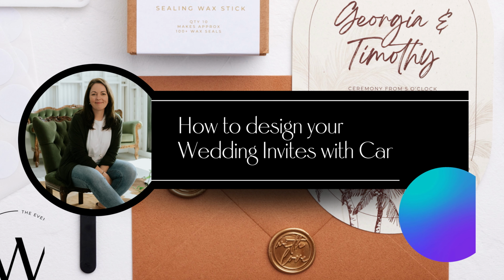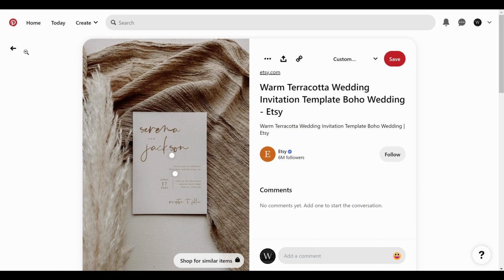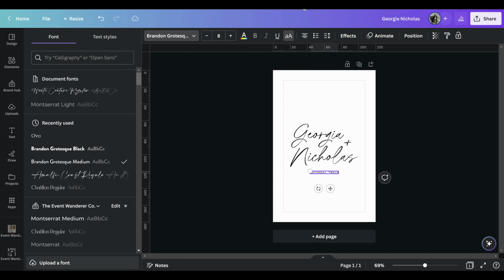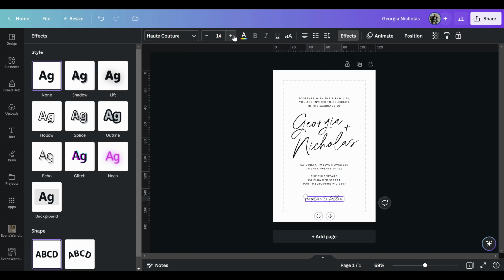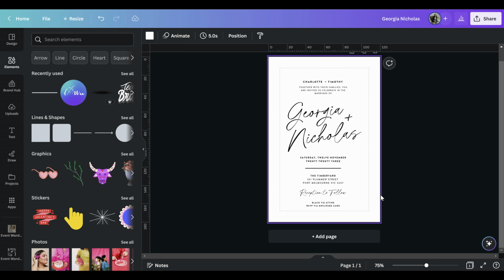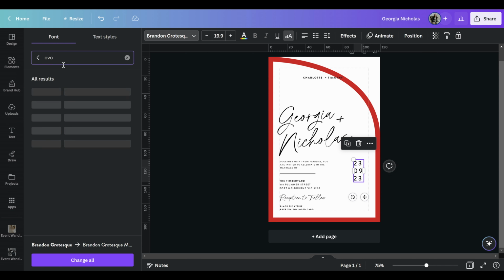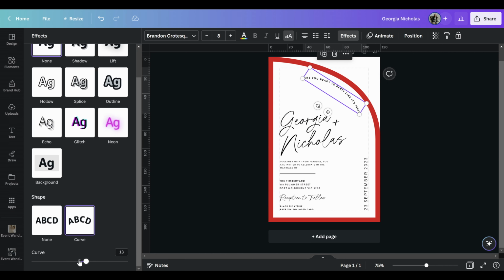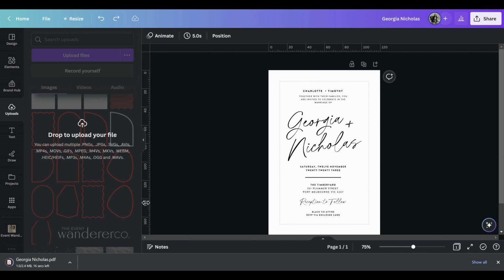How To Make Your Wedding Invitations on Canva.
Welcome to How to Design Your Wedding Invitations in Canva!! We created this series of tutorials after seeing the large number of people wishing to create their own wedding stationery, but not being sure where to start! As we love Canva, and use it for all of our own DIY Template designs (for our online store), we wanted to show you just how simple it is to design your own stunning invitations in this free (and paid) program!

In this video we cover:
- Artboard sizes (we use a standard 120mm x 180mm size artboard for invitations)
- How to start designing on a blank canvas
- How to align, position and structure your fonts and event details
- How to use hierarchy in your design
- How to use prep you invitation for shapes (e.g. you want to produce a shaped invitation such as an arch, oval or more)
- How to down and prep your document for printing

Design Notes:
The design we have crafted is based on a rectangular design which any type of online printers should be able to produce with ease. Should you wish to craft a invitation that is a shape, you may need to look for a specialist trade printer who offers die cutting services. Alternatively, we can assist with our Print and Production Services.

To access our free shape templates for Canva, with as 1cm ‘Safe Zone’ design element, please head

Looking for free design support for your wedding stationer? Head to our private Facebook Group for tips from our designer and support for all your design questions! Join us here.